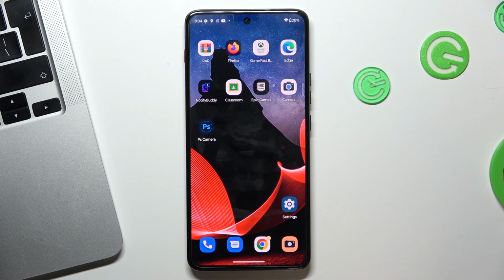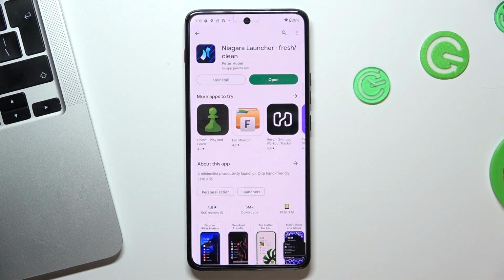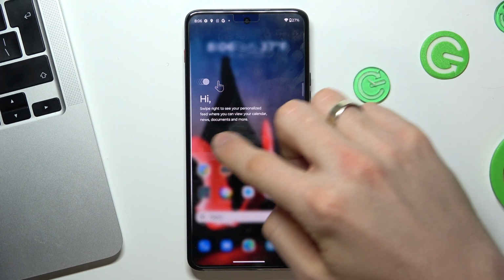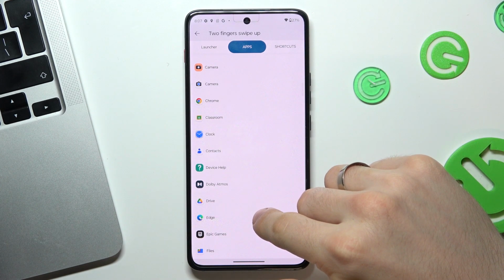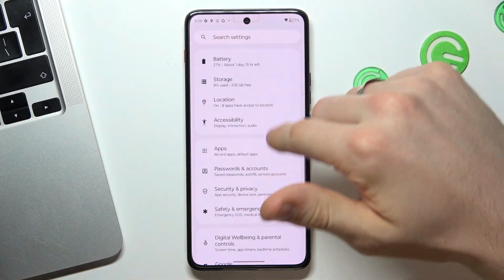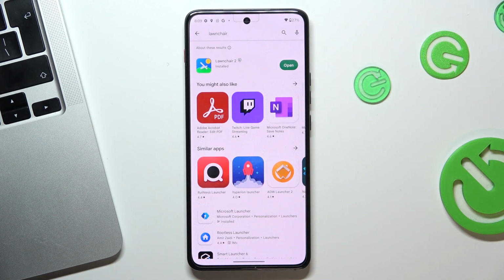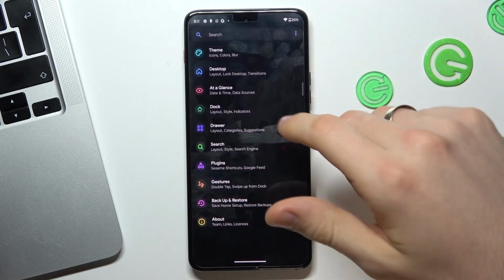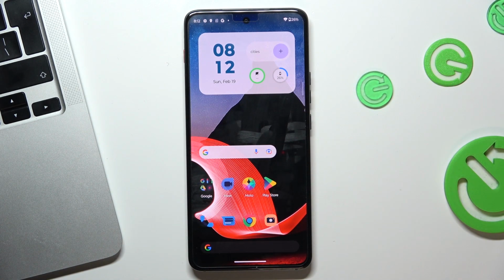Top 3 best themes for Moto Thinkphone / Motorola Moto Thinkphone best themes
In this video tutorial, we'll show you how to customize your Moto ThinkPhone with some of the best themes for Android. Themes are a great way to personalize your phone and make it stand out from the crowd. Whether you want a sci-fi effect, a 3D studded display, or a soothing color scheme, there's a theme for everyone. With just a few simple steps, we'll show you how to find and apply themes on your Moto ThinkPhone and enjoy a new look on your device.

How to Find and Apply Themes on Moto ThinkPhone?
How to Change Wallpaper and Icons on Moto ThinkPhone?
How to Use Moto Secure App on Moto ThinkPhone?